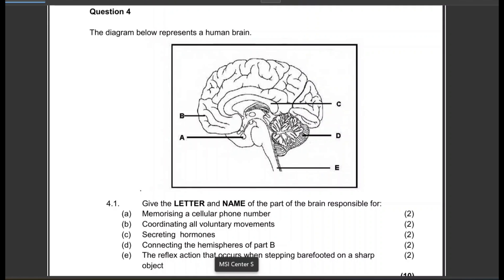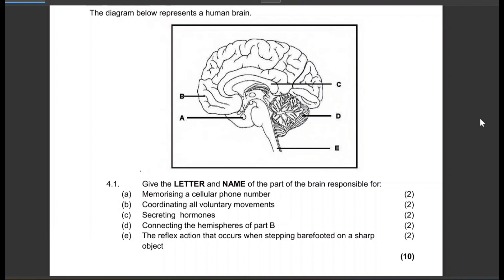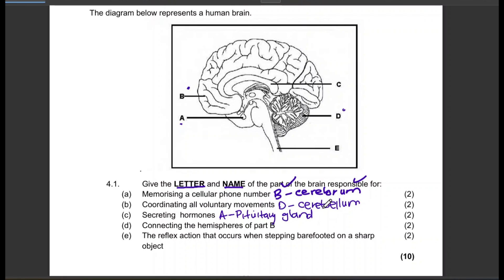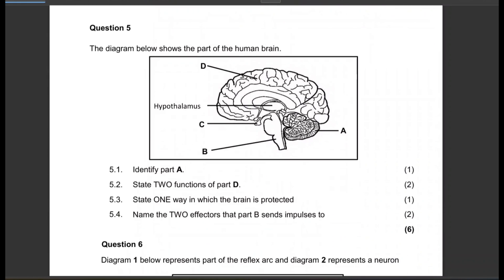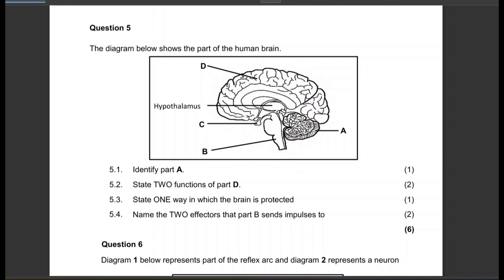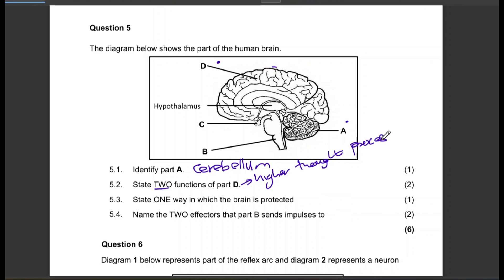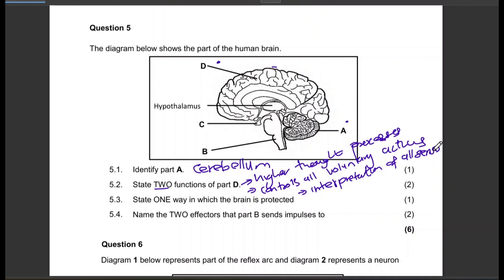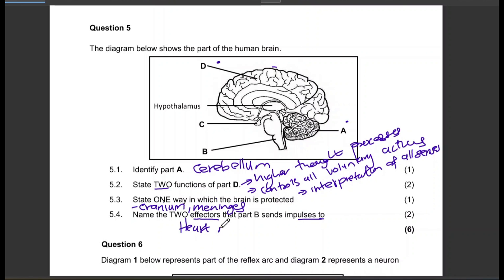Grade 12 Human Brain Exam Question (Answered) | Nervous System| Brain and Spinal Cord| CNS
In this video, we tackle a past exam question on the Human Brain, part of the Responding to the Environment topic in Grade 12 Life Sciences. I break down the question, guide you through how to answer it correctly, and explain key concepts to help you prepare for your final exams with confidence.

Whether you're revising for a test, prelims or finals, this is the perfect video to strengthen your understanding of the central nervous system and how it helps organisms respond to their environment.

FB page: All Things Education with Asisipho